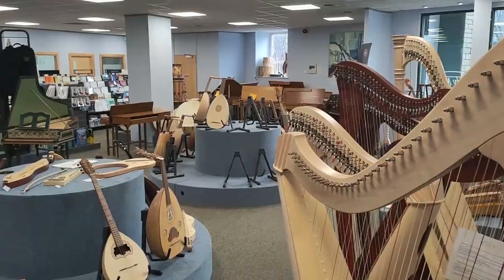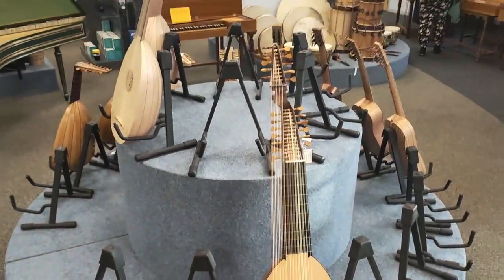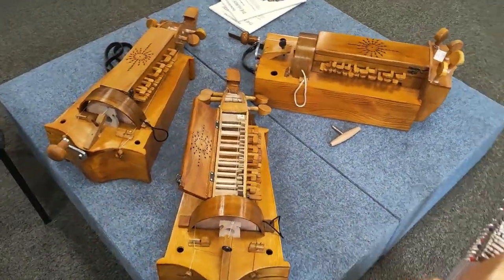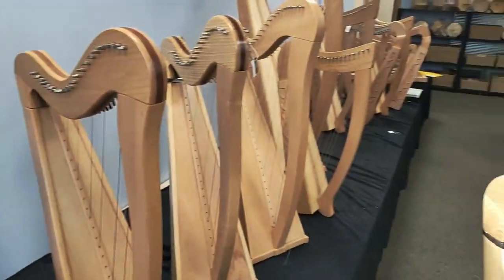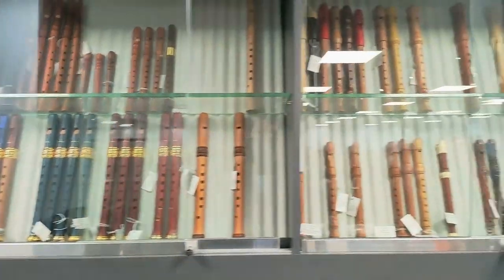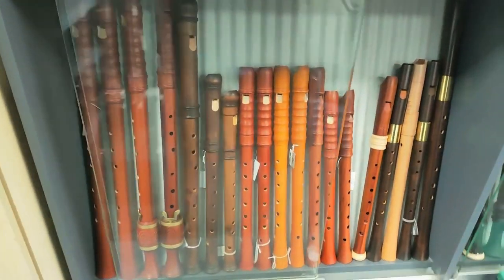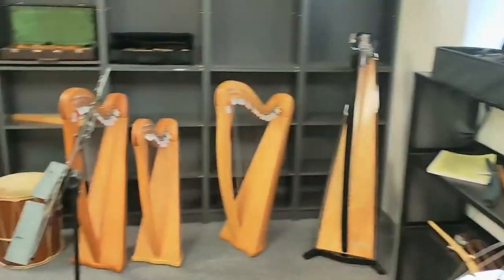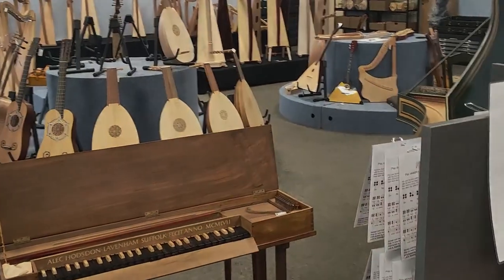Exploring the world's largest Early Music Shop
I have a look around and play some instruments from Britain's largest seller of medieval, baroque and classical instruments, the Early Music Shop, I was amazed at how unknown this shop was online so thought id share my recent trip with you. I'm not sponsored or endorsed by Early Music Shop in anyway. although if you want to sponsor me that would be great.

The examples i used of people playing the lute, hurdy gurdy and harp are all from early music shops YouTube channel that can be found here